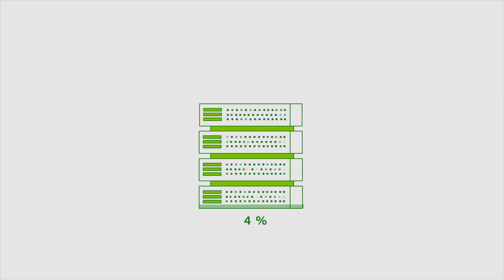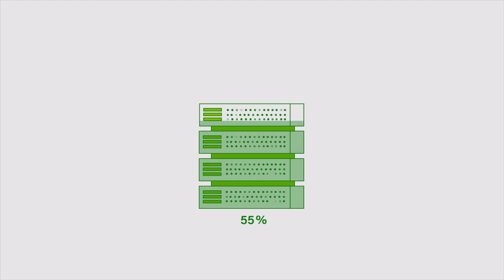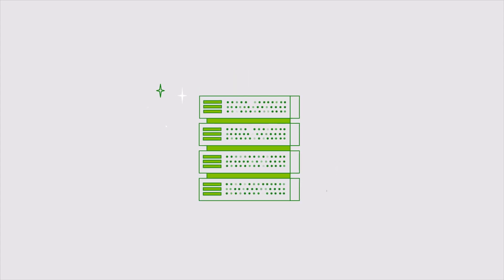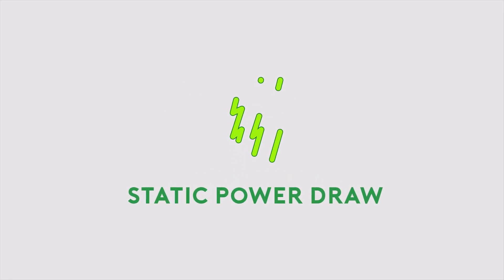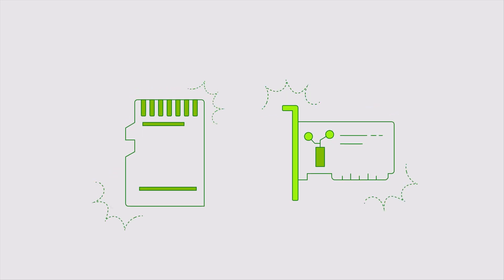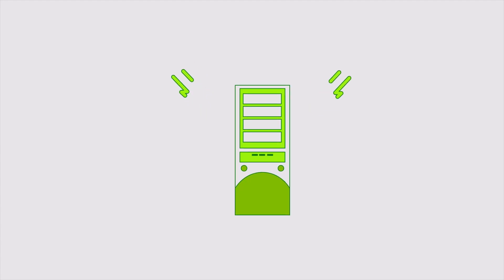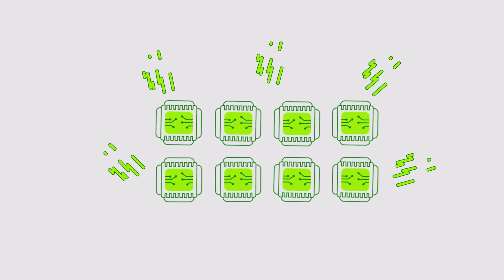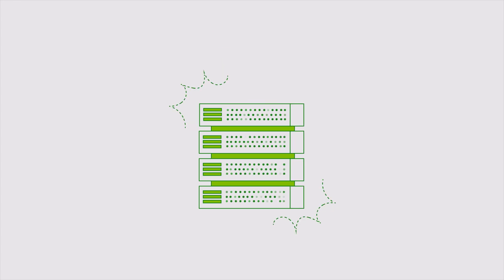Sustainable Software Engineering: What is Energy Proportionality? | One Dev Question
The more a server is used, the more efficient it becomes at converting electricity to useful computing operations.  The fifth principle of sustainable software engineering is energy proportionality which includes running servers at a high rate of utilization.